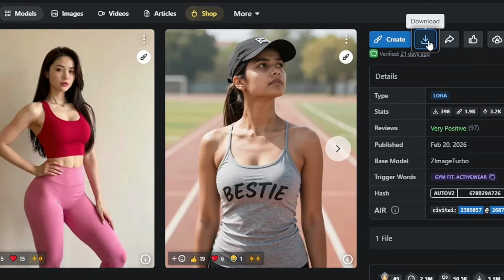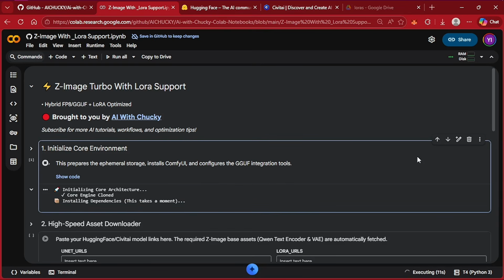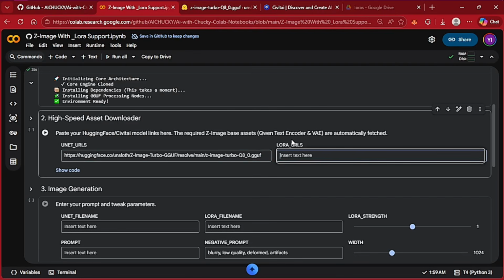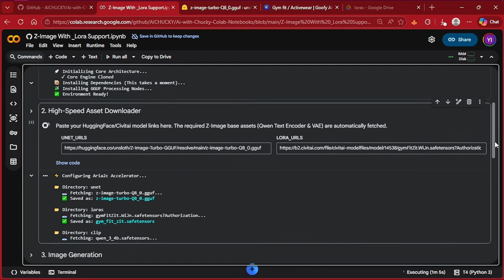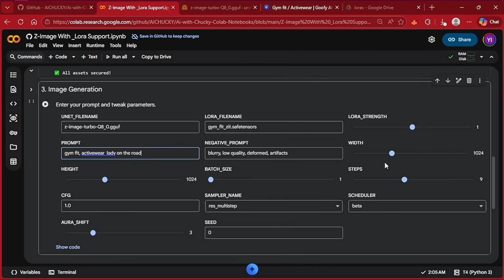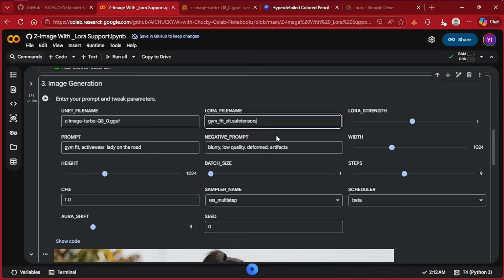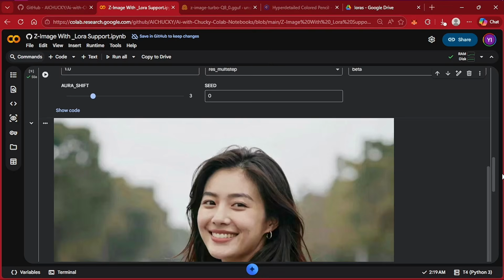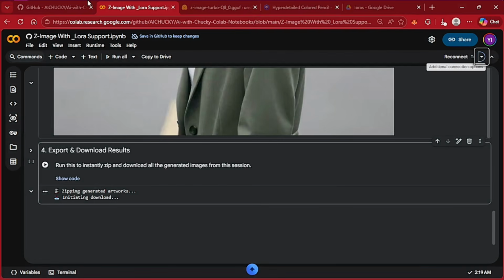Use any Custom LoRA with ​Z-Image Turbo on Google Colab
This video demonstrates how to set up and run any custom lora with the Z-Image Turbo model on a free Google Colab instance.
 The tutorial also covers how to configure the generation settings for high-speed 9-step processing and how to export your final results.